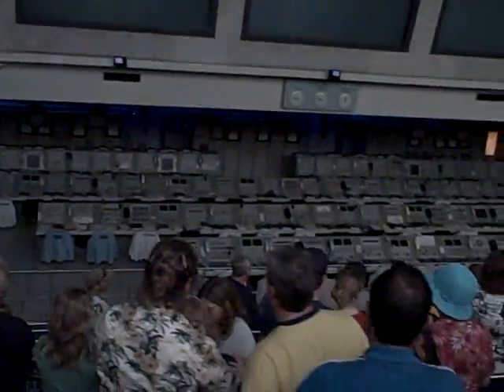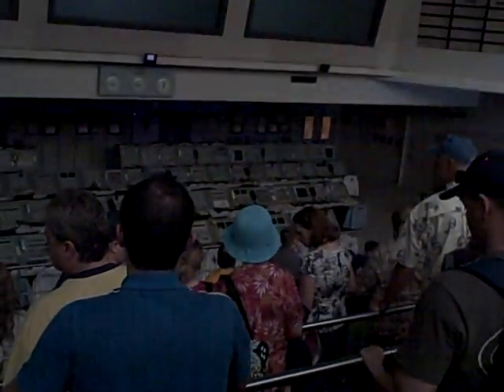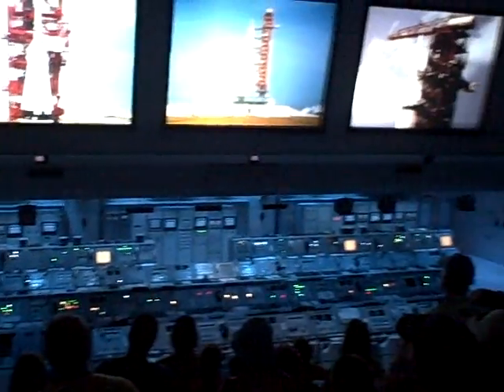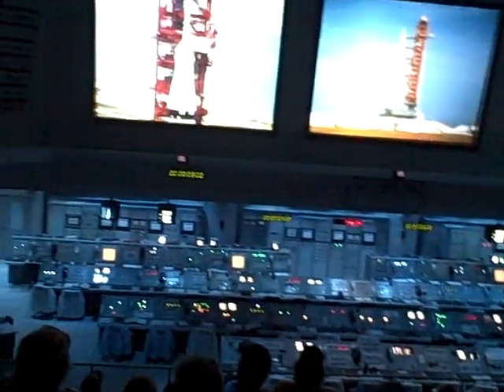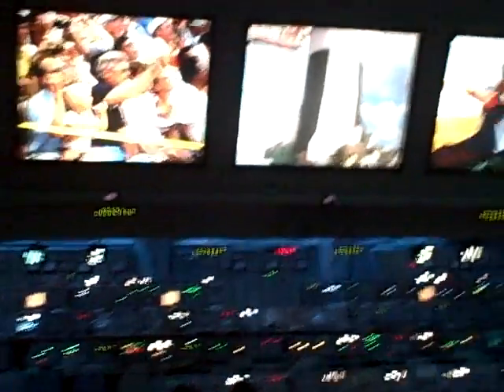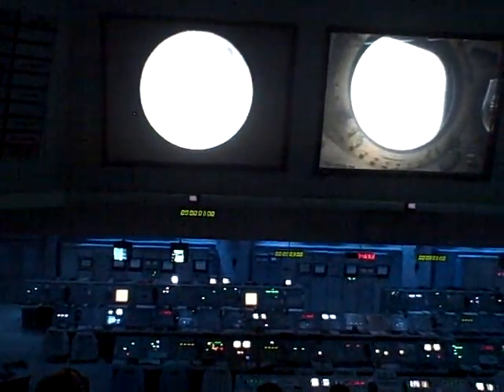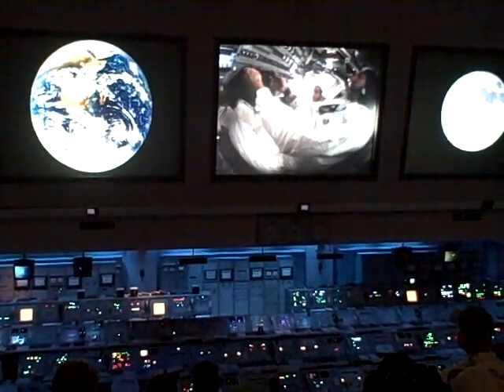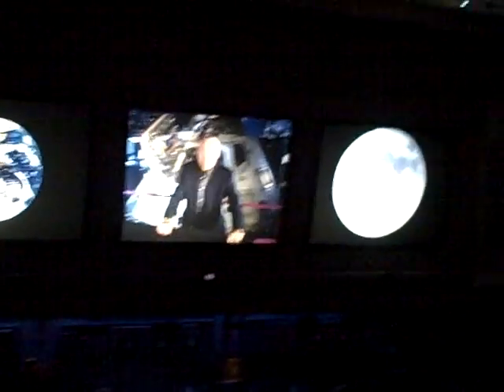Apollo/Saturn 5 Launch Exhit/Simulation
Here is some video on our time at the Saturn 5 Launch Control "simulator"